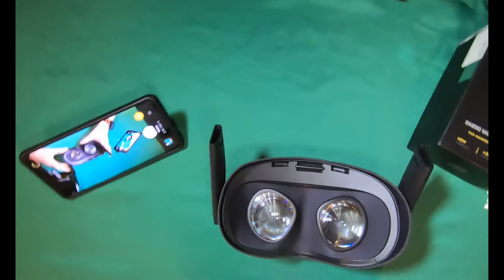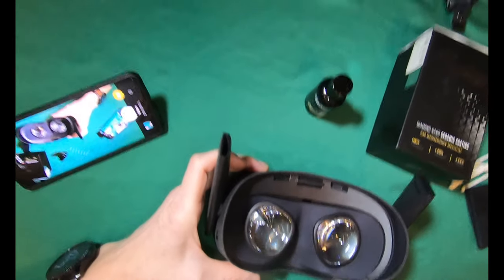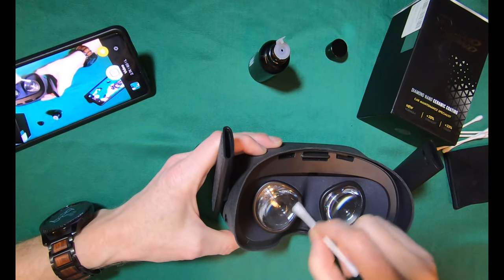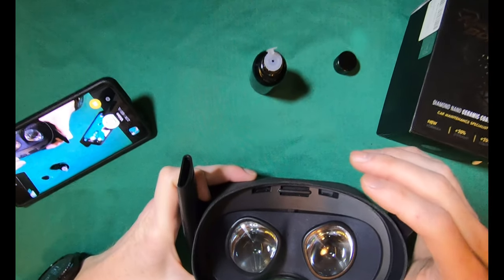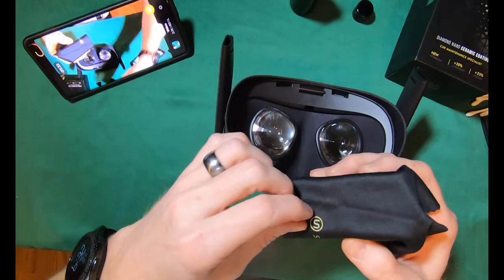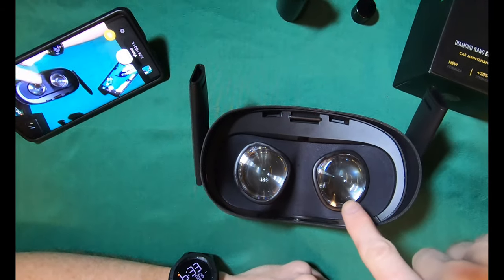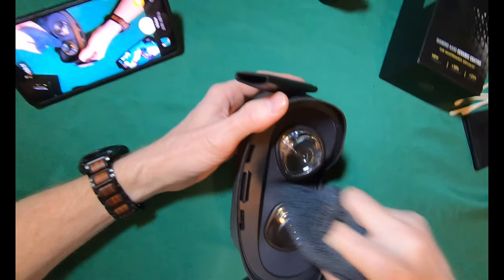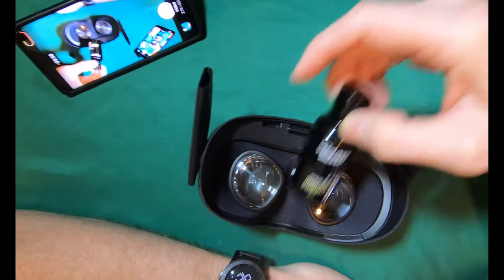How To Ceramic Coat Your Oculus Quest Lenses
Coat your lenses with a glass-hard ceramic coating to prevent scratches and make them easier to keep clean using this very simple process.

Here is the product I used, although you can use many other ceramic coatings